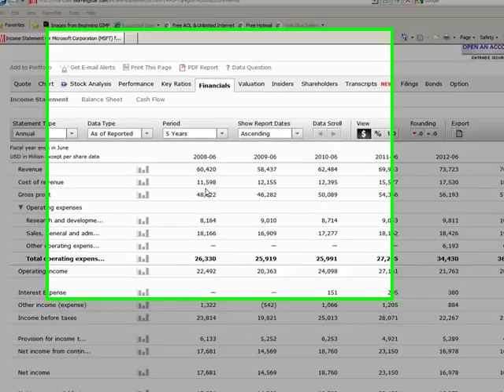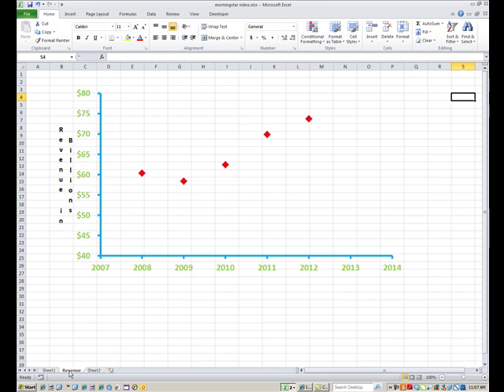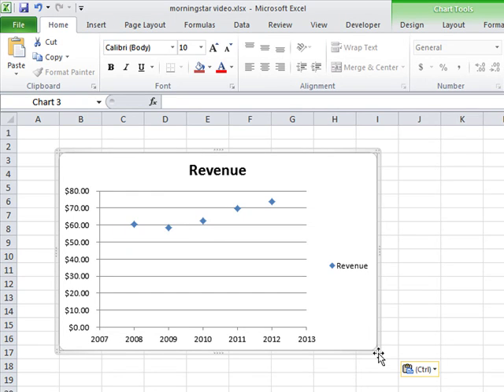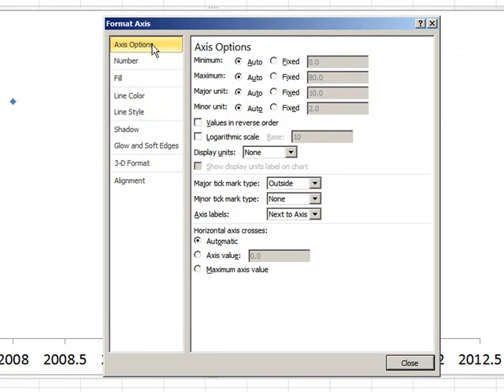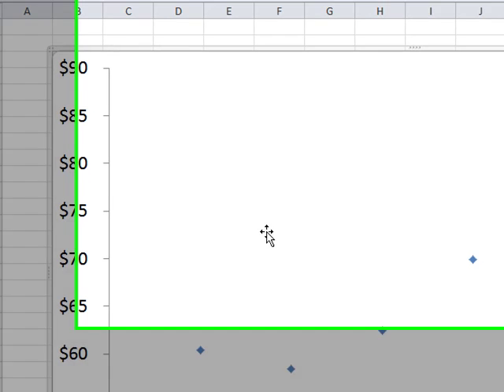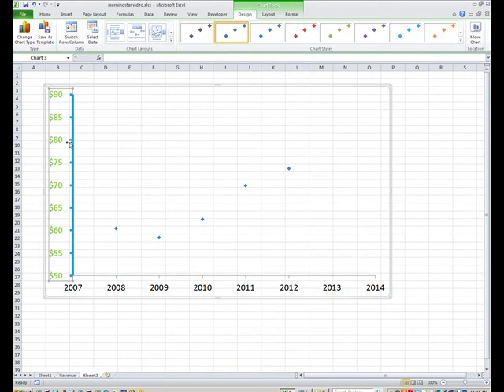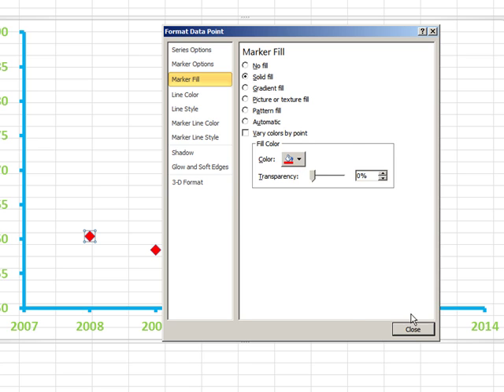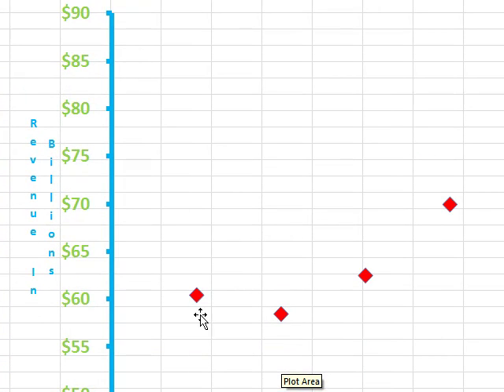Excel to PowerPoint - Part 2 - How to create a graph and format for PowerPoint - remake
Part 2 of a 4 part video series on taking financial information, creating a table, then a graph, and then formatting the graph for a PowerPoint slide.  For a full list of our videos organized by category